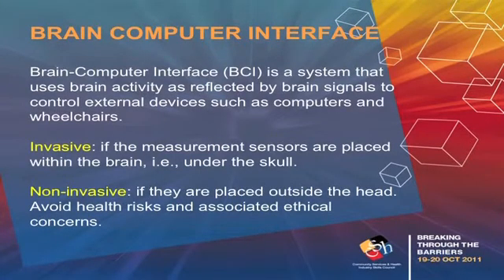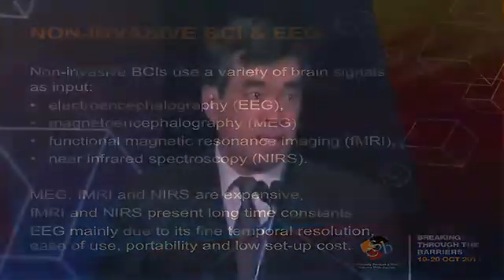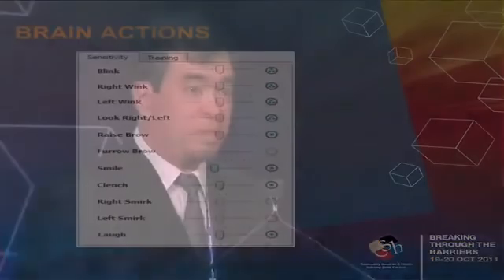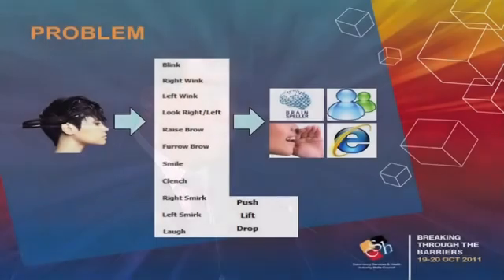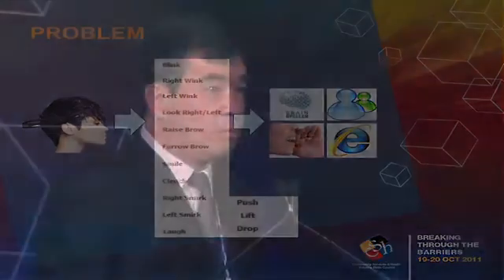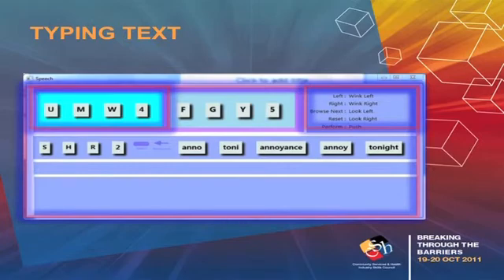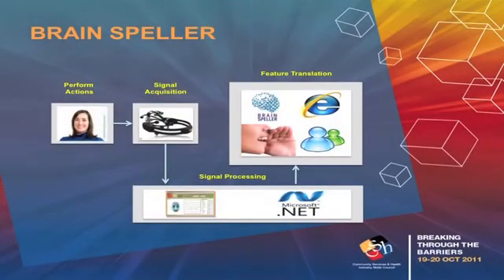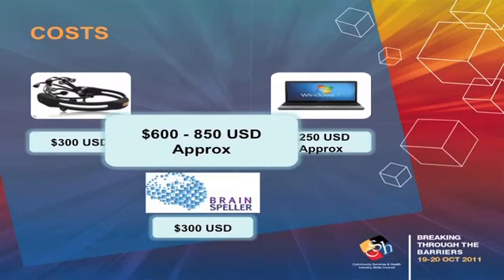Conference 2011: Dr Dat Tran, University of Canberra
Dr Dat Tran, Canberra University
The Brain Speller - An Australian Invention